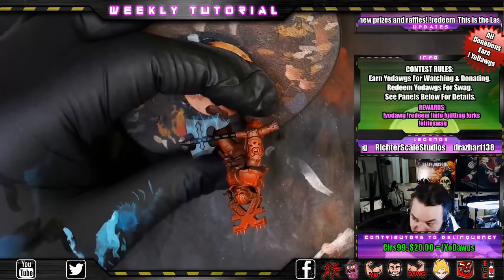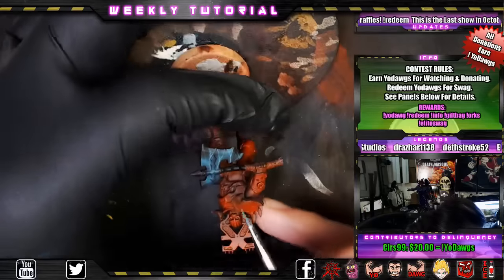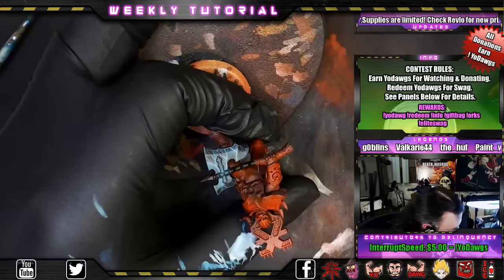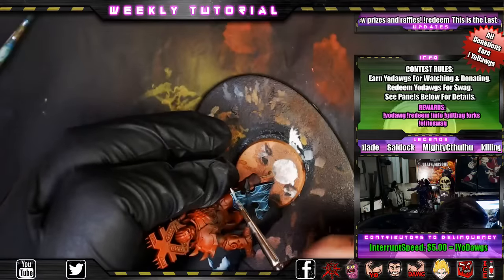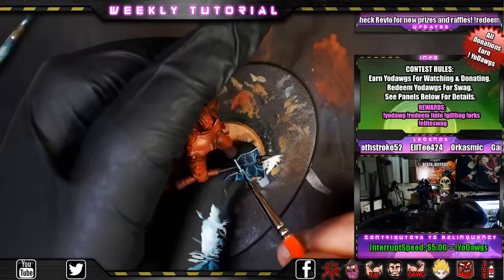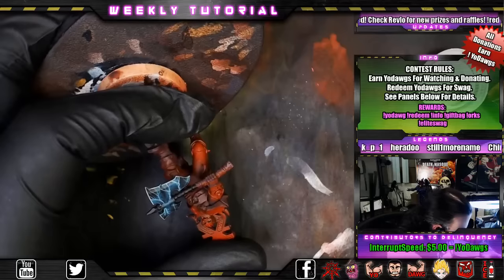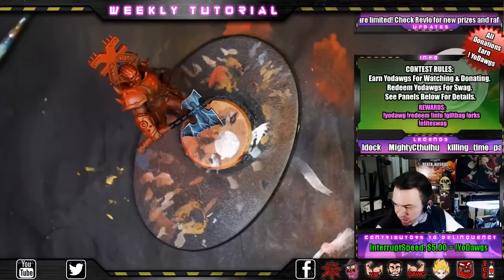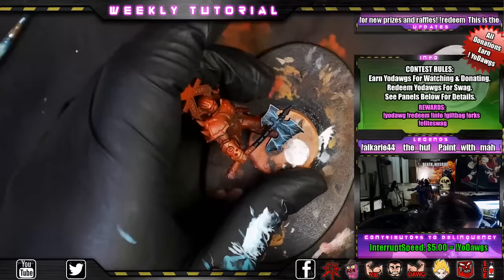How to Paint Lightning Effects - Age of Sigmar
Catch me LIVE on Twitch on Tuesdays at 5pm PST & Fridays at 3:30pm PST

Bringing Hobby Back